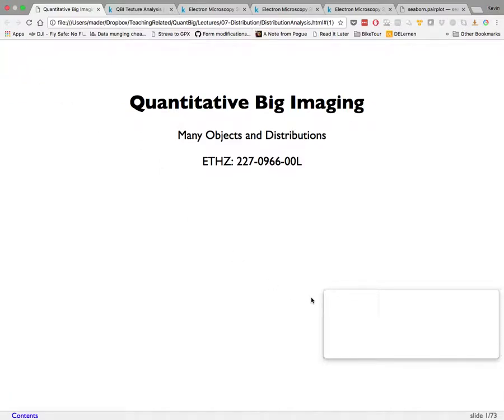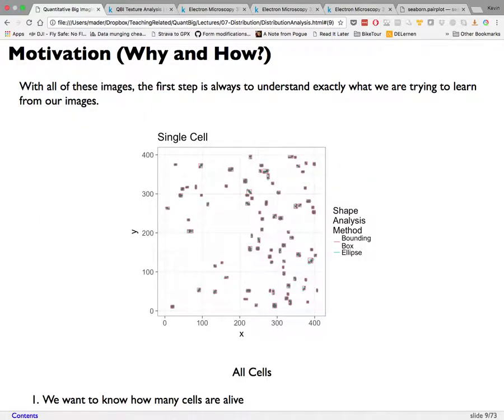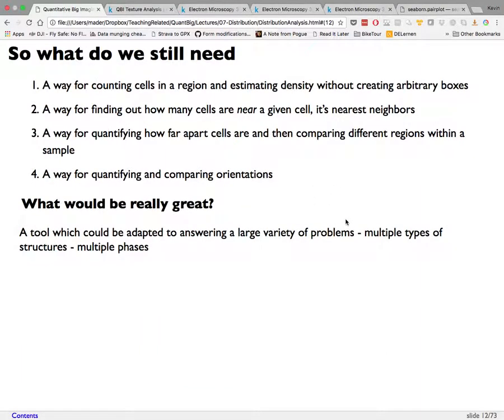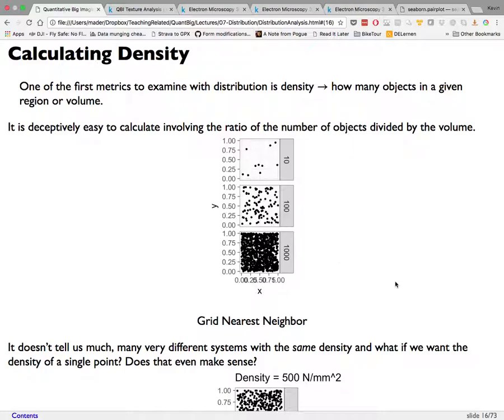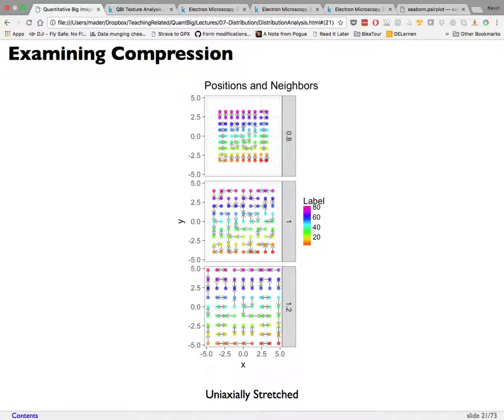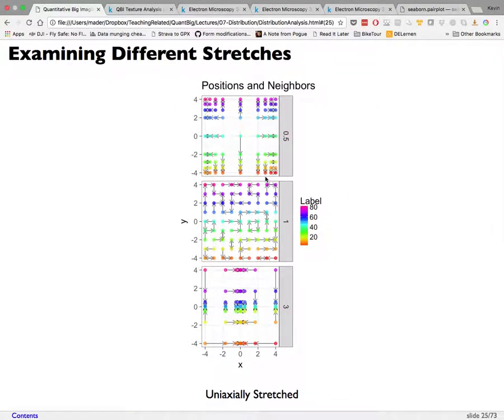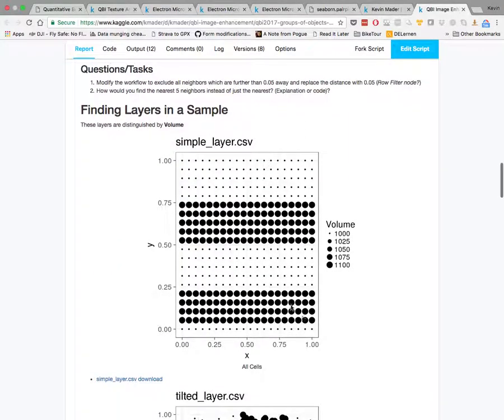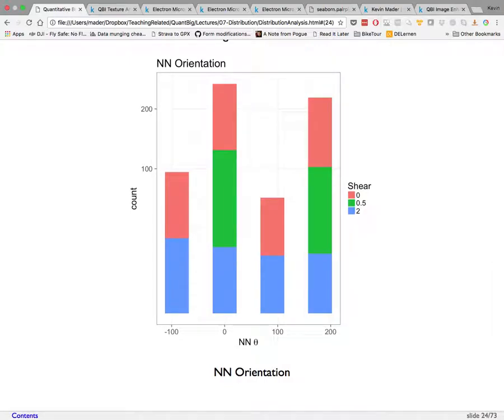Lecture 7 - Many Objects and Distributions - Part 1